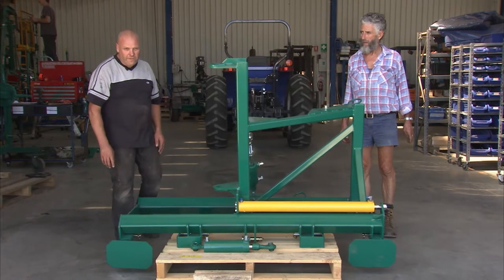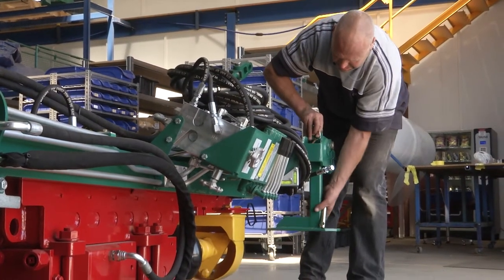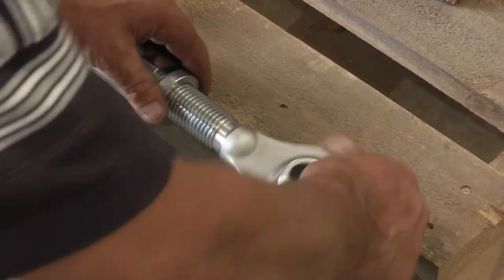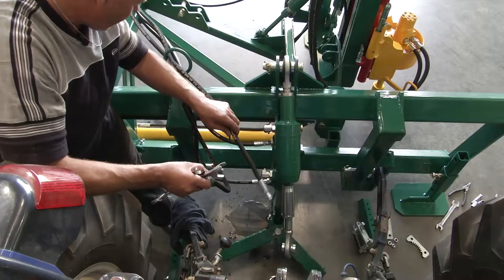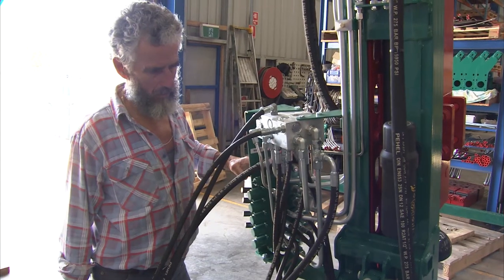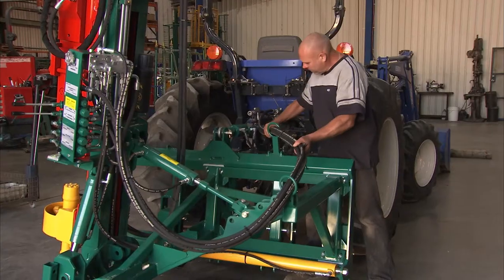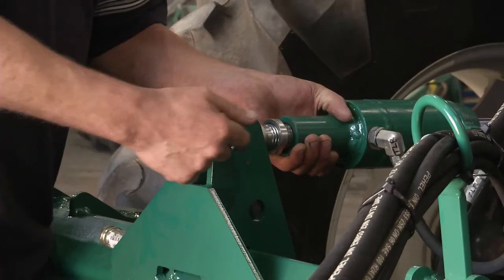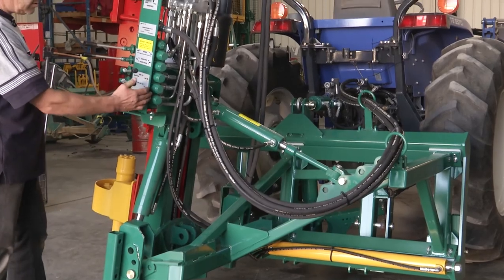STANDARD AUTO DRIVER FIT UP with Side Shift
Munro standard auto driver with side shift receival and fit up to tractor.